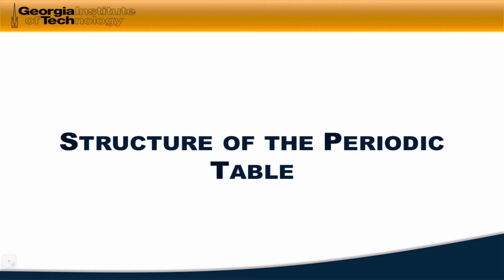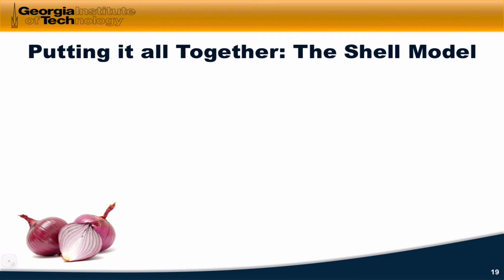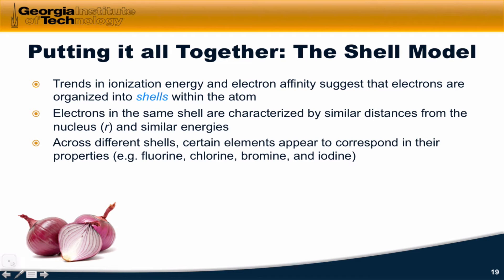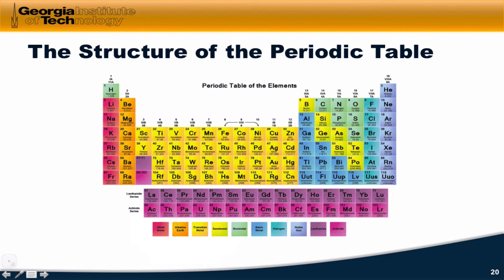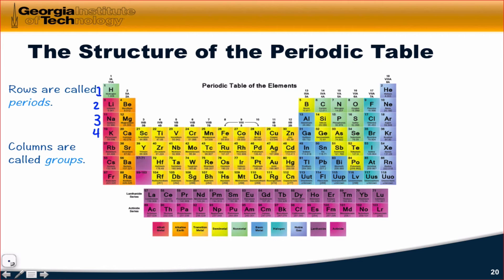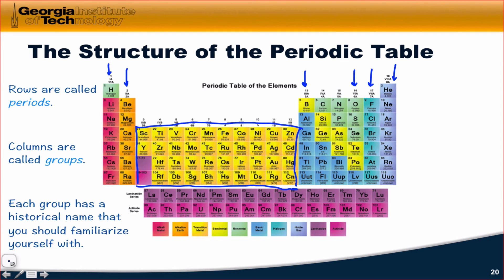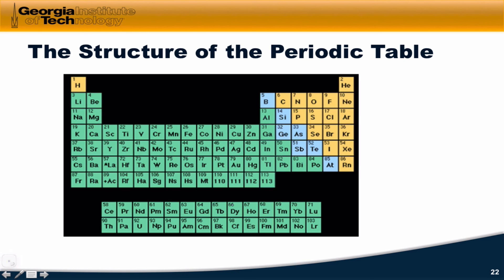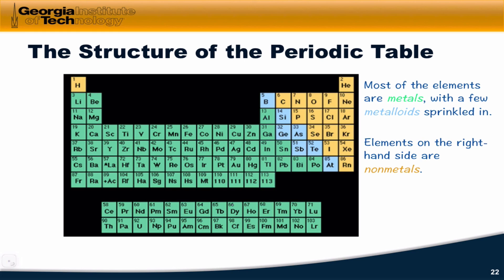02.04 Structure of the Periodic Table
Periods and groups with historical names. Importance of the valence shell and “corresponding elements.” Metals, nonmetals, and metalloids.